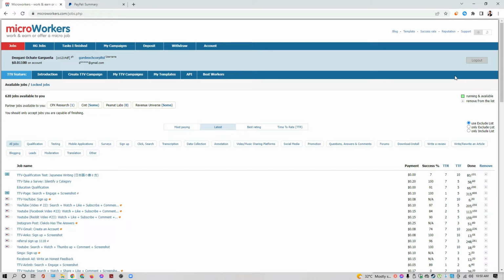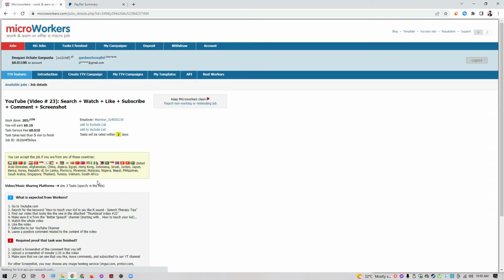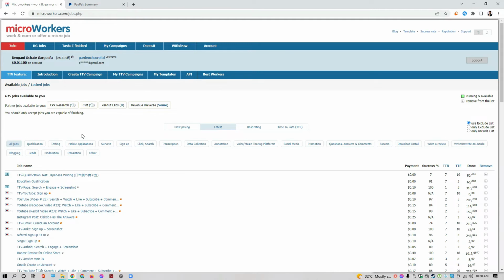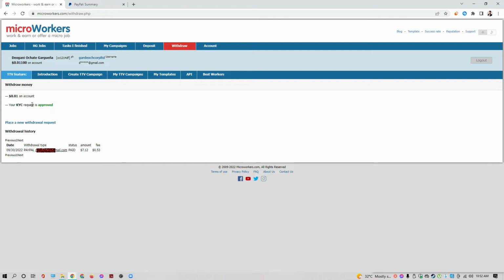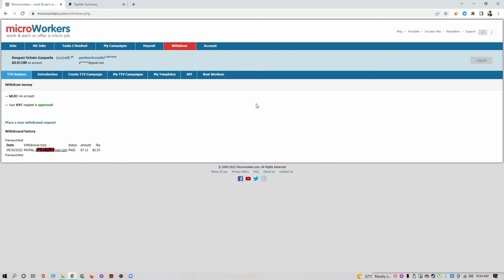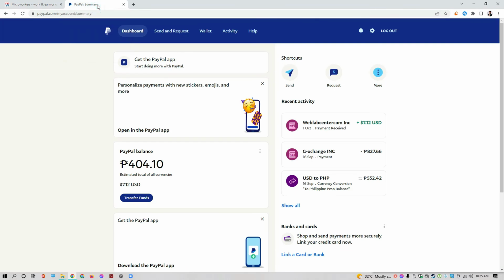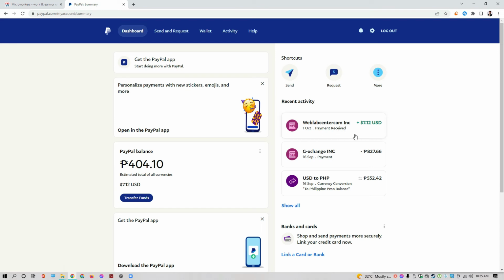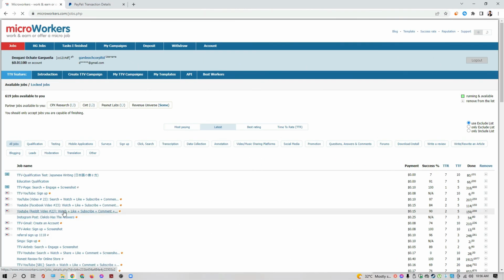Is Mircoworkers Legit and Paying? Proof Withdrawal! Earning Legit Jobs by Sharing and Liking Videos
Is Mircoworkers Legit and Paying? Earning Legit Jobs by Sharing and Liking Videos, Creating Gmail Accounts and many more. What is Microworkers and its mechanics. Just watch and enjoy. Ciao!